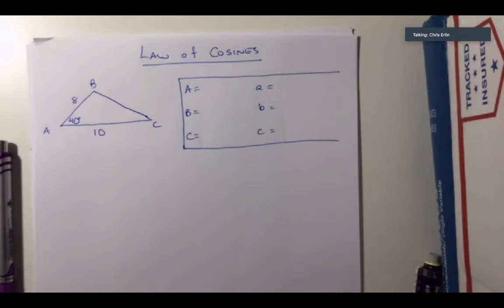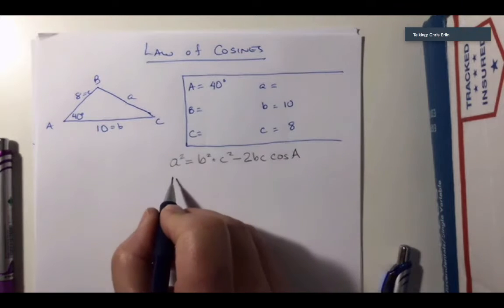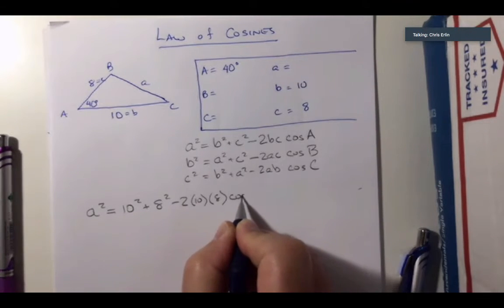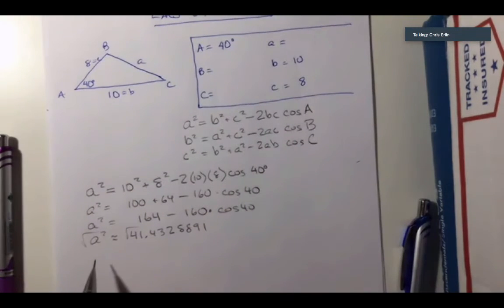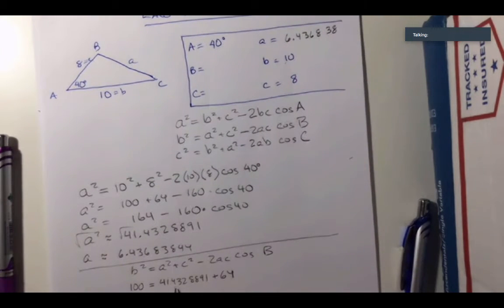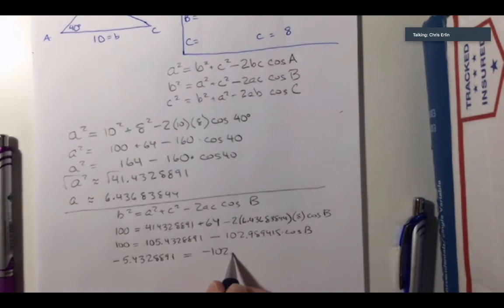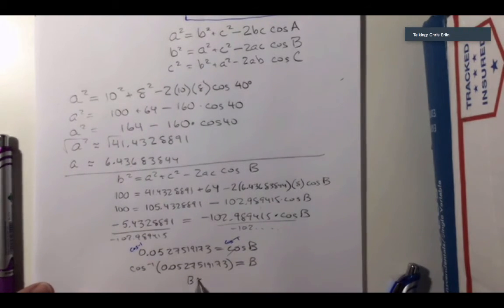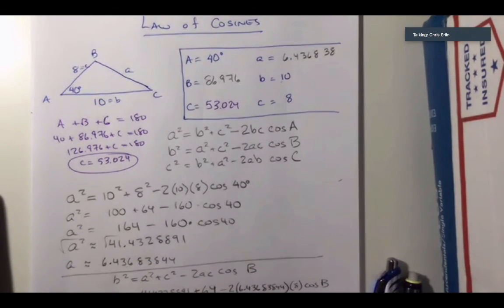Law of Cosines FullSolution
Solve for the missing angles and sides in a non-right triangle using Law of Cosines.  This particular scenario began as an SAS triangle.